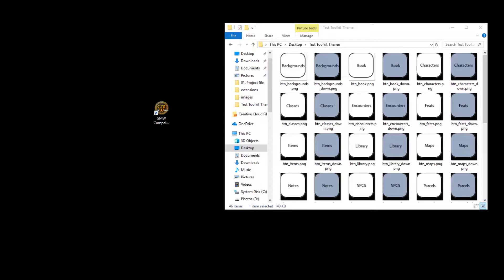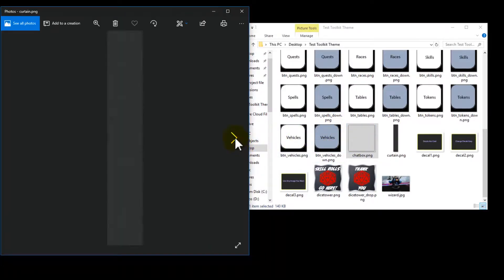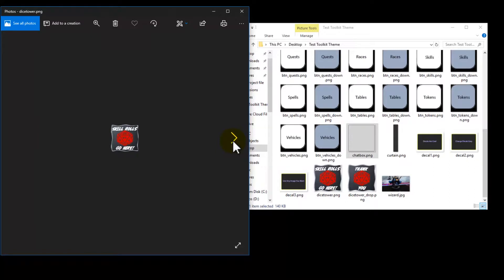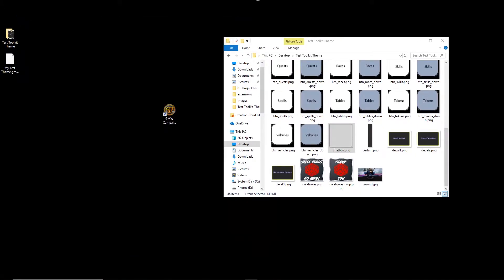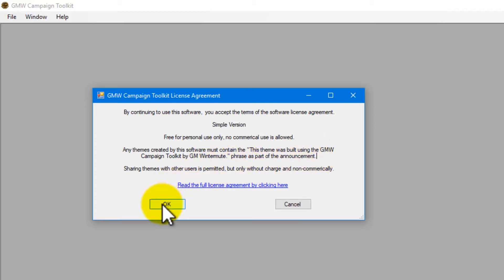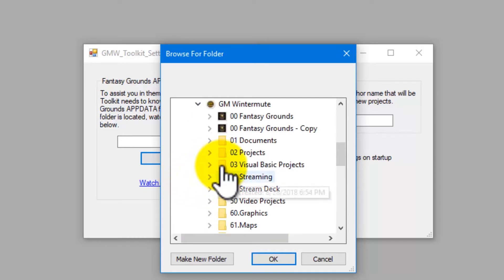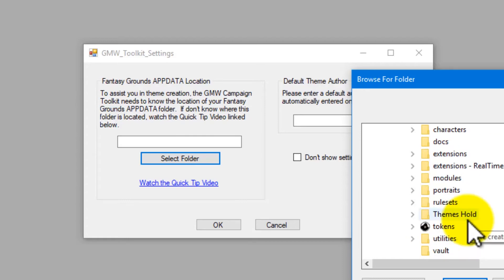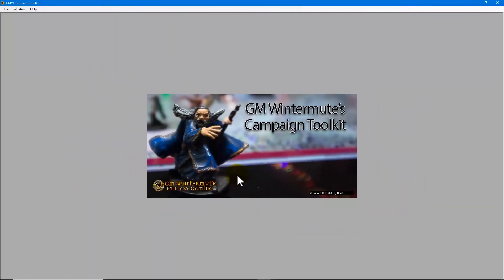Create your own theme for Fantasy Grounds - GMW Campaign Toolkit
The GMW Campaign Toolkit allows you to easily create a Fantasy Grounds theme.  No XML Coding required.  Here's an introduction to get you started using the GMW Campaign Toolkit

The GMW Campaign Toolkit is a theme maker for Fantasy Grounds.  That's right, change you theme to your own custom creation.  No XML Coding!  Quick and easy!

Features:

* Easy to create Fantasy Grounds Themes
* No XML editing or coding necessary
* Supported rulesets: 5e (more in development)
* Use your own images
* Quickly make and publish changes to your theme
* Work on multiple themes at the same time
* Add up to 15 decals to your theme
* Add the name of your campaign to the combat tracker
* Keep track of the current game with combat tracker session number
* Make your own sidebar buttons
* Change the chatbox image
* Update your dice tower
* Sample jpgs and Photoshop files provided to get you started
* Video help tutorials
* Free, for personal use only

Planned Updates Currently in Development:

* Additional rulesets
* Even more customization options for combat tracker, library backgrounds, and etc
* Special sidebar mode featuring short buttons to reduce sidebar clutter

DOWNLOAD